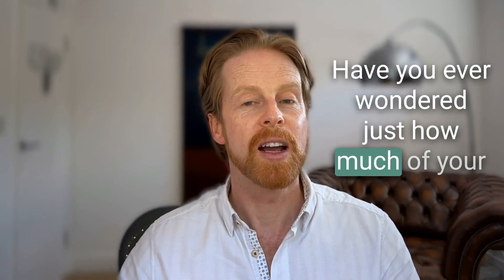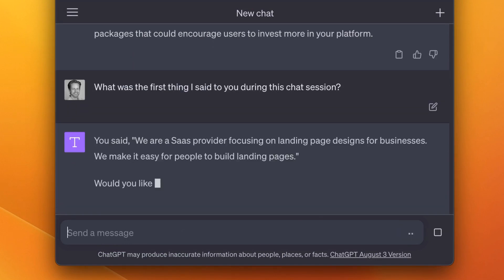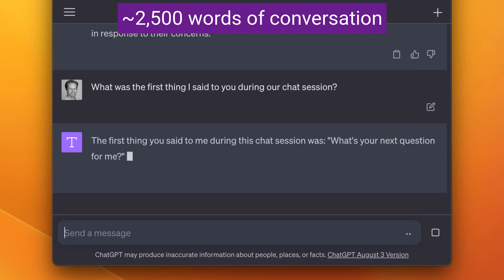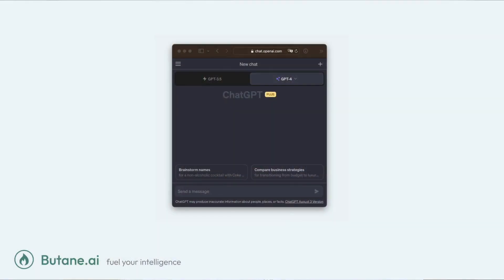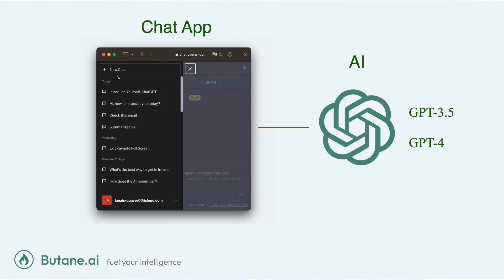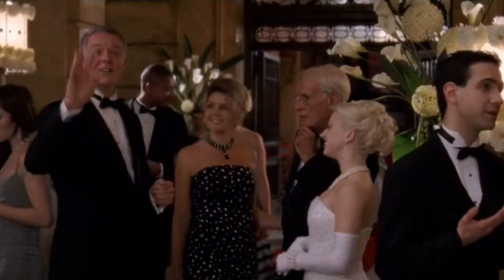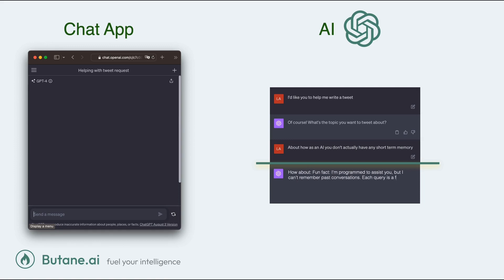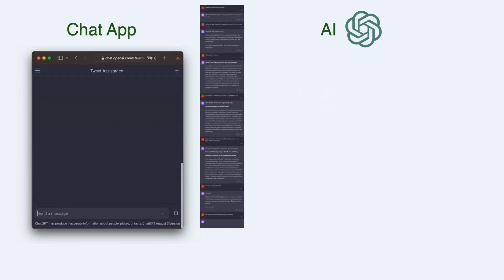How does GPT4's context window work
What is the context window and how does it affect how long a conversation you can really have with ChatGPT